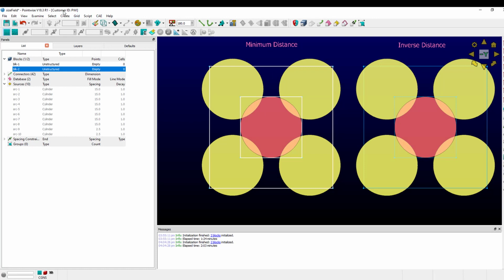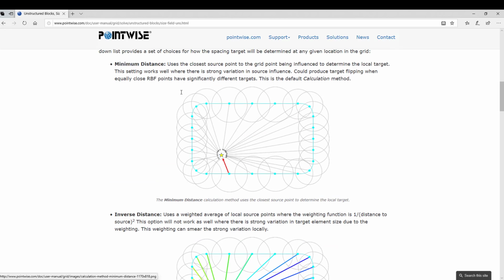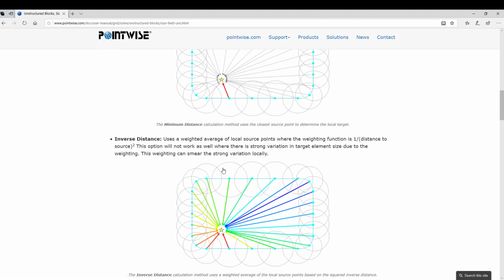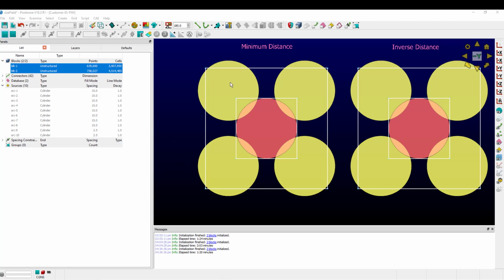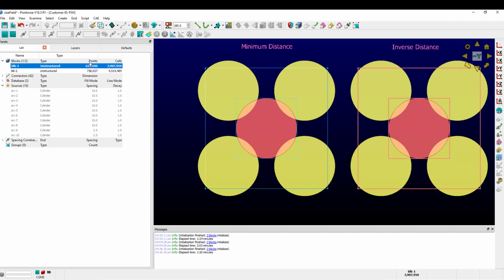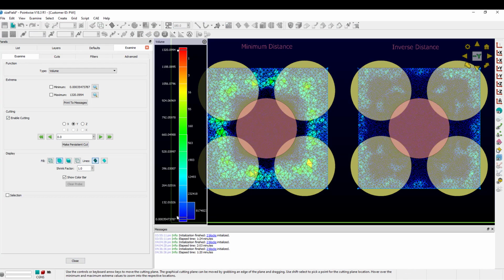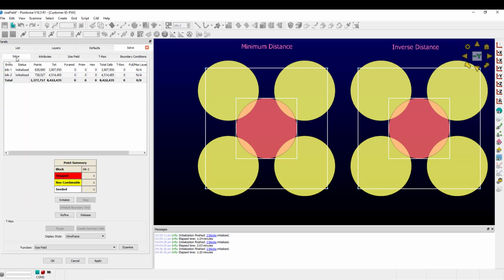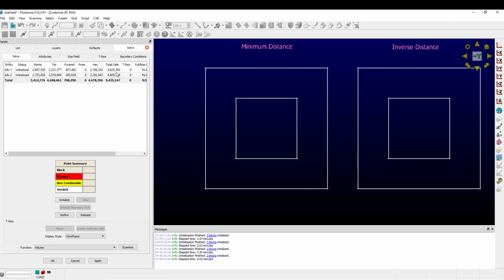Size Field Calculation Method Part I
In this video, we discuss the minimum distance and inverse distance Size Field calculation methods. Understanding each calculation method allows the user to achieve specific mesh refinement goals while also generating a high-quality mesh.